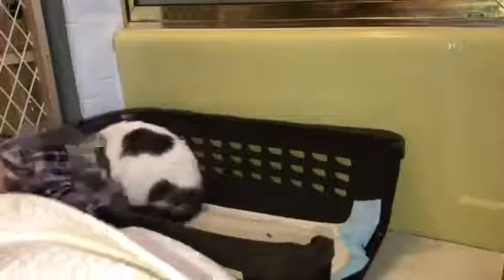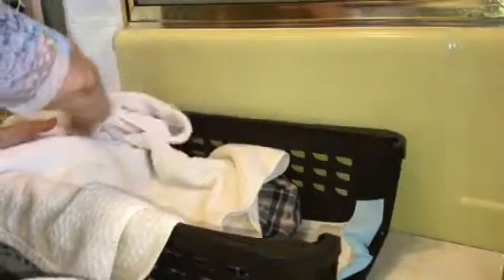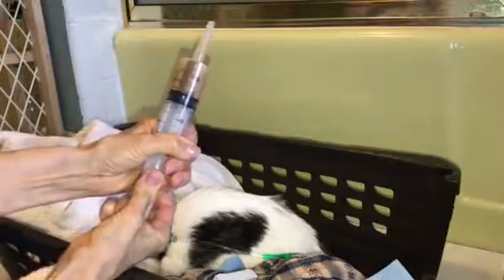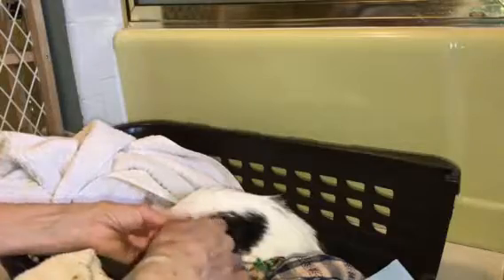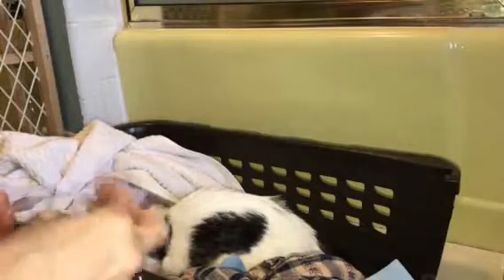Blue’s treatments: SQ fluids, Meds & tube feeding